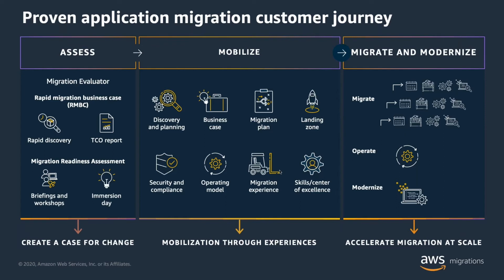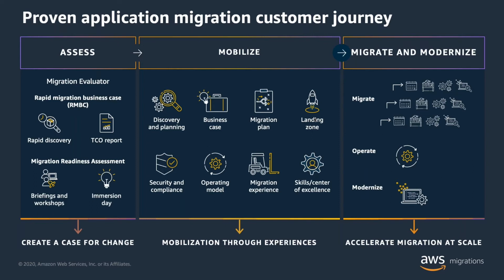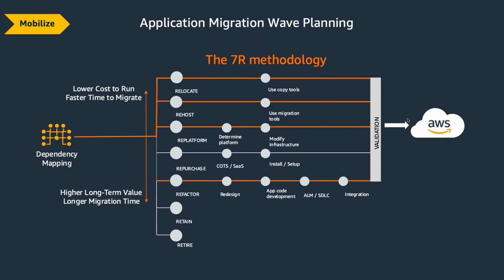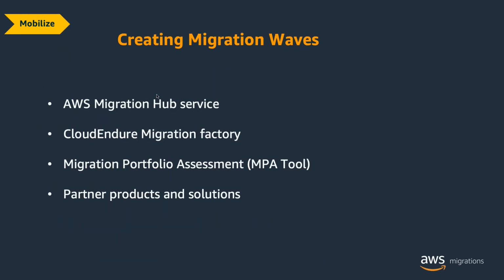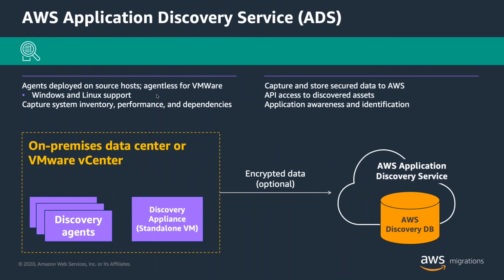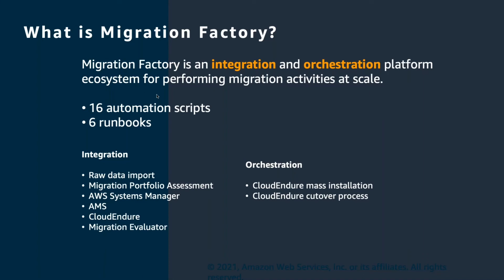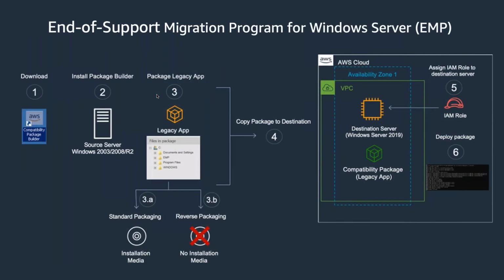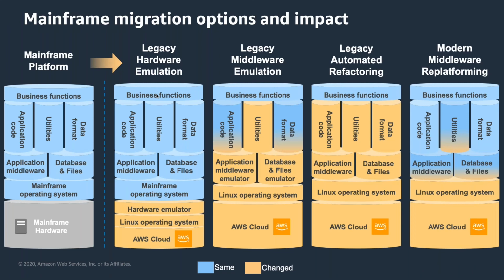Application Migration and Modernization Strategies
Kiran Kuppa, AWS